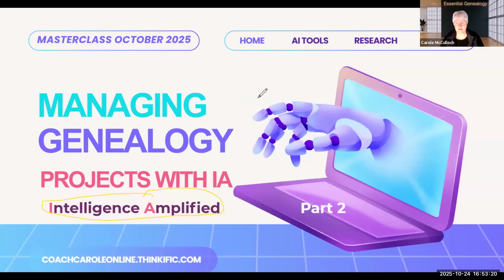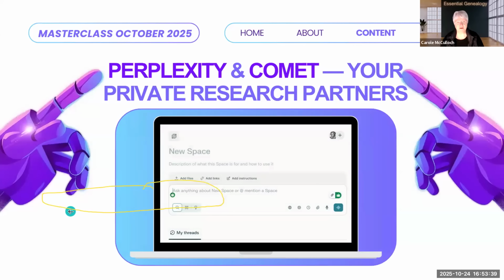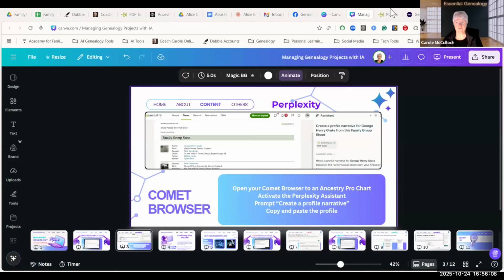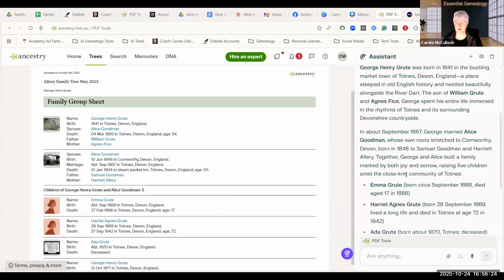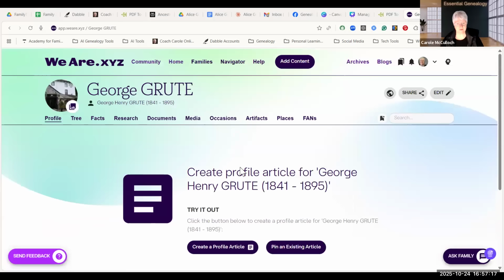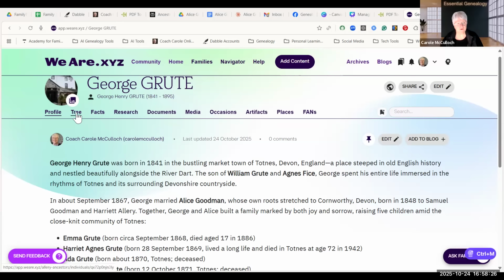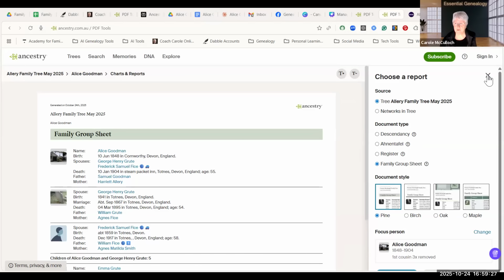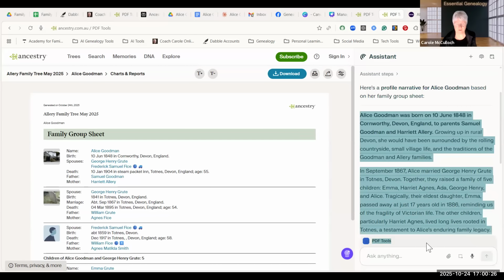The AI Breakthrough Every Family Historian Needs Now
The AI Genealogy Revolution: Episode 6: Comet and Perplexity

Welcome to The AI Genealogy Revolution – Episode 6: Comet and Perplexity. In this episode, we explore how Comet and Perplexity AI work together to revolutionize genealogy research. Learn how these powerful AI tools help uncover historical records, verify ancestral data, and accelerate family history discoveries with speed and accuracy. Whether you're new to genealogy or a seasoned researcher, this episode reveals how Comet and Perplexity can become your ultimate AI research assistants.

Summary:
Discover how genealogists can maximize their ancestral archival and storytelling projects using the latest AI tools! Coach Carole demonstrates a powerful workflow combining the Comet browser and Perplexity Assistant, making it seamless to generate ancestor profile narratives directly from Ancestry family group sheets. Learn easy step-by-step methods to research, write, and publish profiles for your ancestors faster. Explore membership access for advanced genealogy resources, courseware, webinars, and digital downloads to take your genealogy projects to the next level. Ideal for family historians seeking efficient, modern research and storytelling strategies.

Genealogy, AI Tools, Family History, Ancestry Research, Genealogy Projects, Ancestral Storytelling, Essential Genealogy, Profile Narratives, Archive, Perplexity, Comet Browser, Ancestry.com, Digital Downloads, Genealogist Courseware, Genealogy Membership